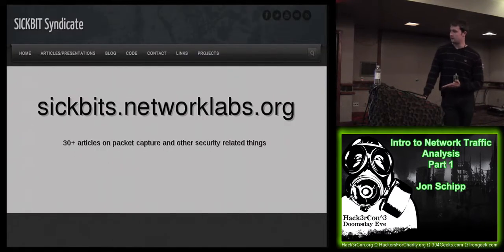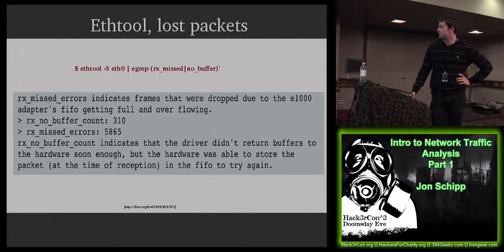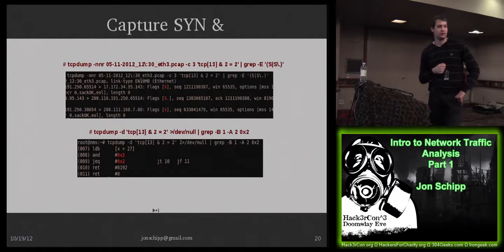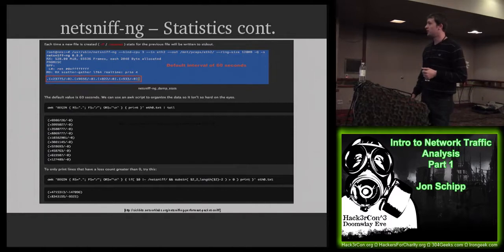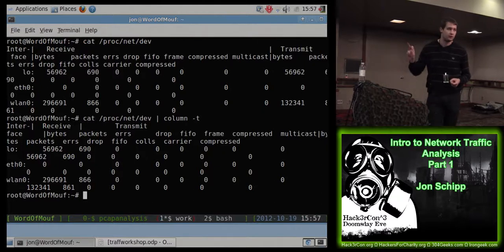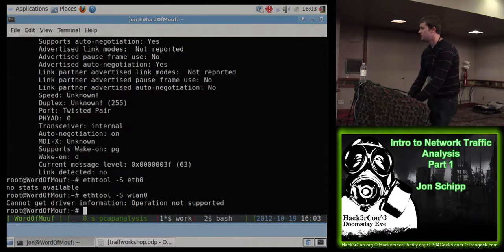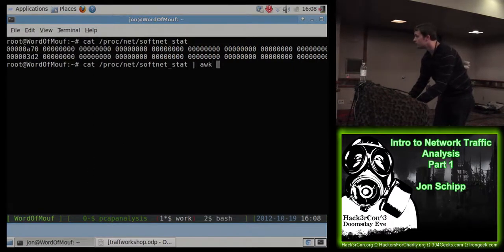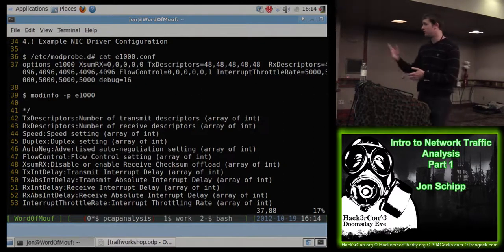Hack3rcon 3 03 Intro to Network Traffic Analysis Part 1 Jon Schipp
Video from Hack3rcon 2012. All videos, with downloads, can be found at this link shortly: